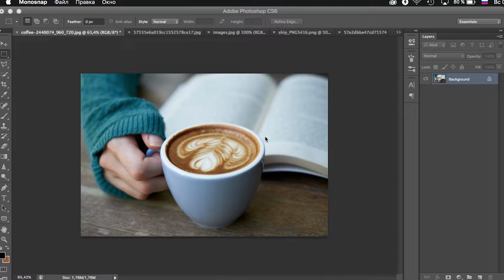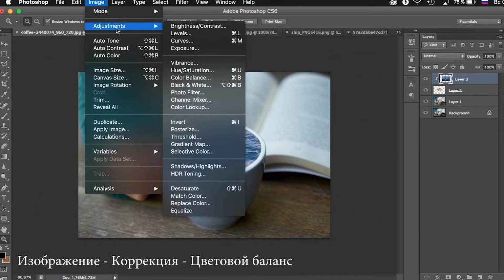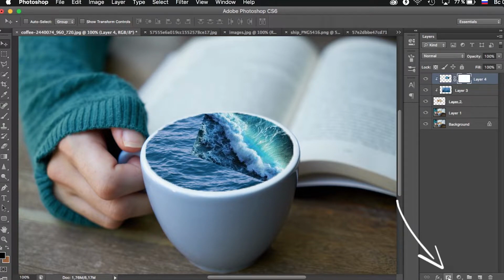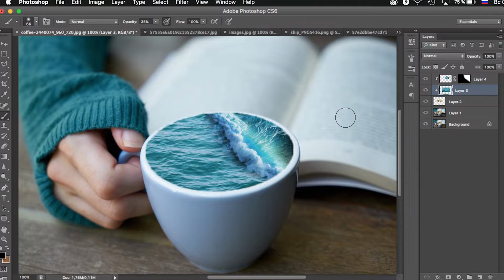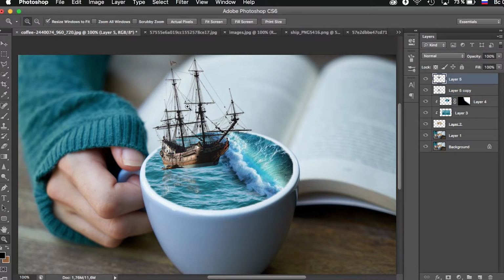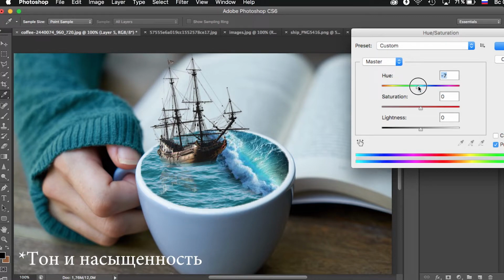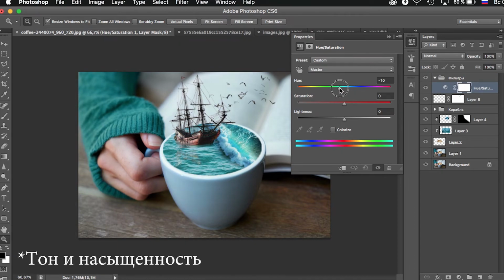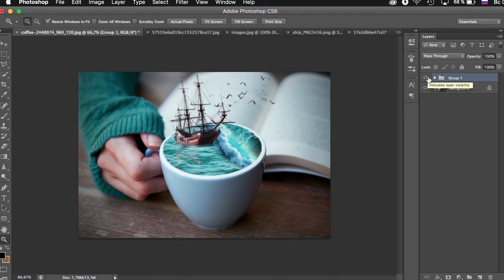Photoshop | How to replace an image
A lesson for children and teenagers: How to replace an image in Photoshop

In this video you will learn how to replace an image in Photoshop. We will replace coffee in a cup with the sea and a ship. You’ll also learn how to work with color on Photoshop.

Want to create cool design sites, banners, process photos and make collages? Then come to us for a free Photoshop lesson